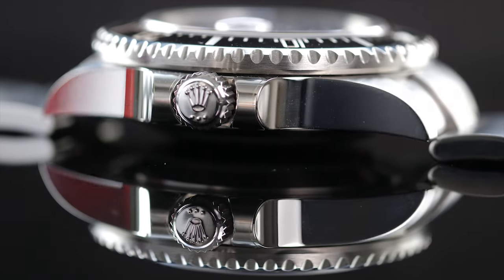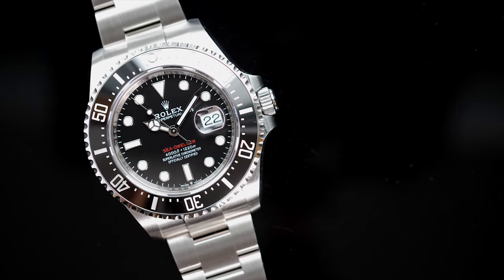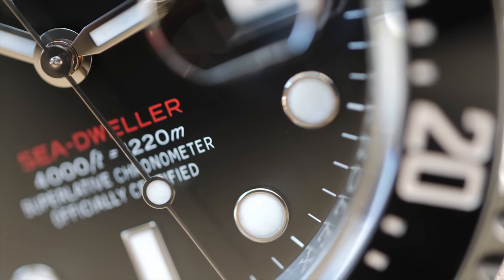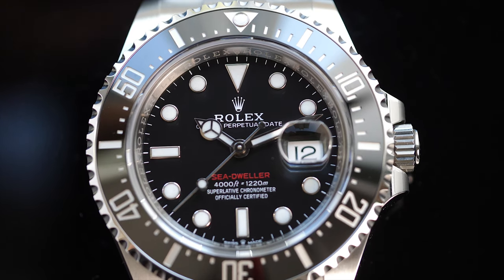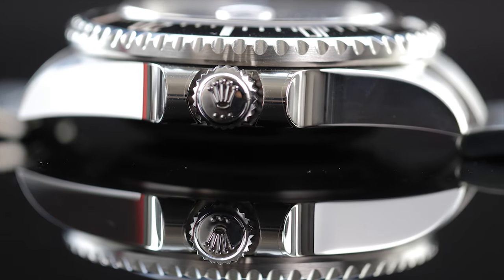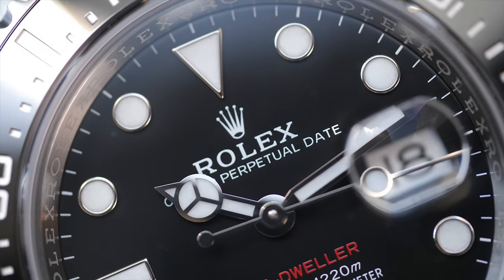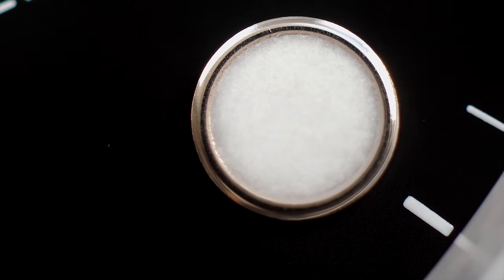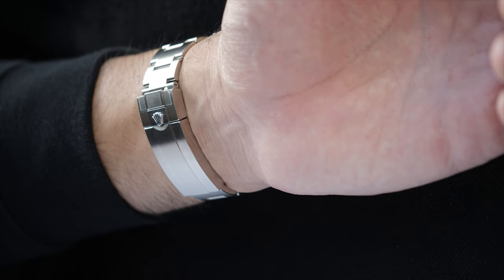Here's how Rolex Sea-Dweller SD43 wears on smaller wrists | Hafiz J Mehmood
I spend a lot of time and effort in what I am producing, and I would really appreciate your support. I will in return share the details with you that are beyond what's covered on my vids, and provide you responses and advice on your queries.

Watch Reference; Rolex 126600, Sea-Dweller aka SD43
My wrist size is 6.5"
Wrist width/span is 55mm
Watch Lug to lug; 50.5mm

All opinions, observations and thoughts shared are my own from real life experience, hands-on analysis and closeup inspection. Please do checkout my other videos. Further details on myself are on "About me" page of my channel.